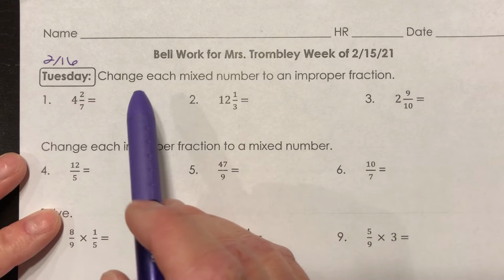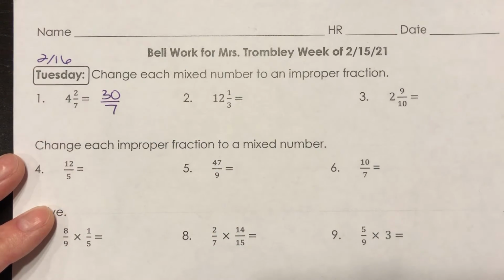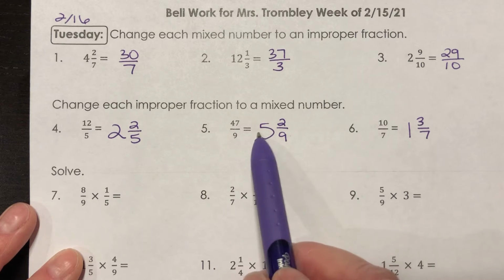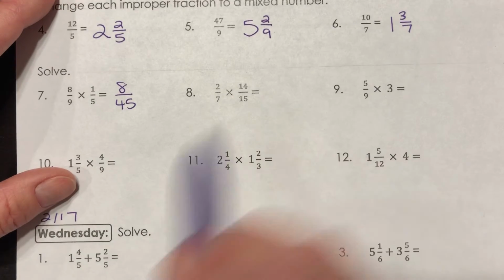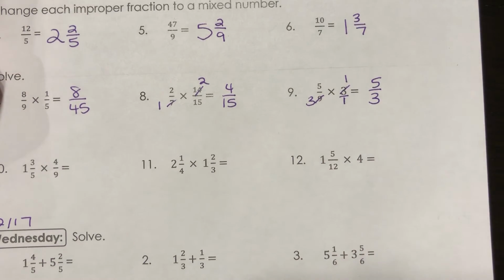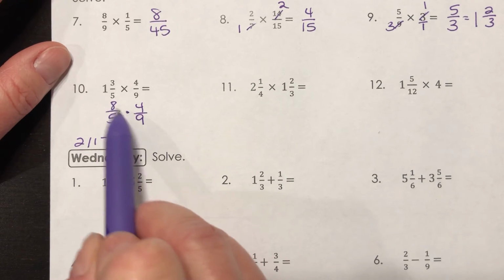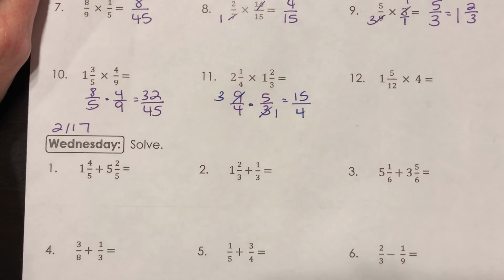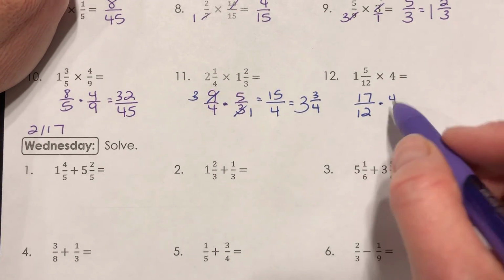2/16/21 Bell Work